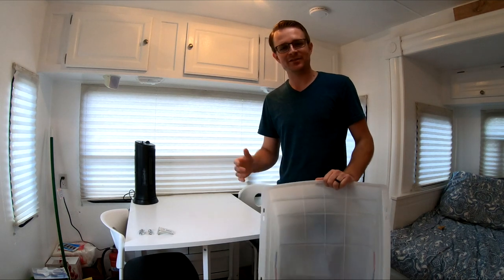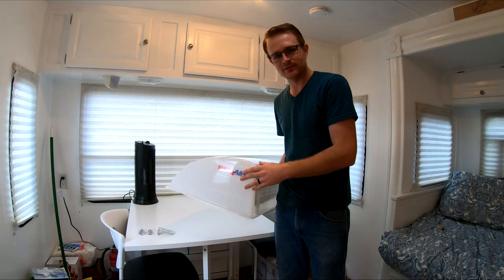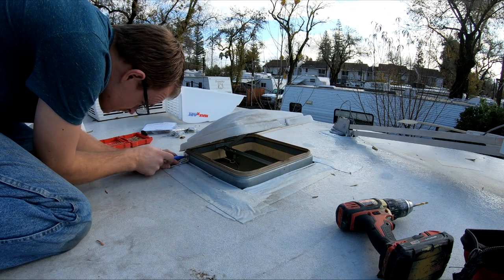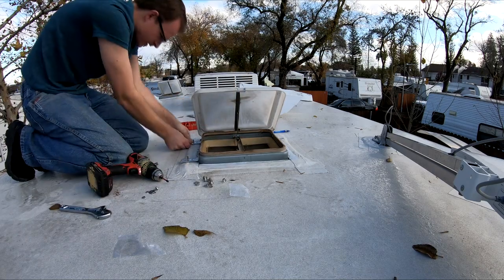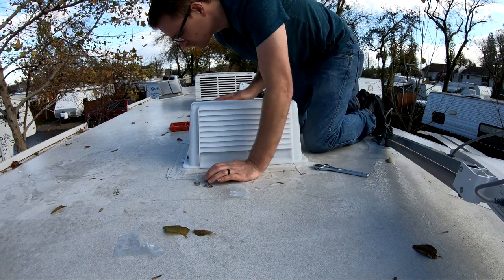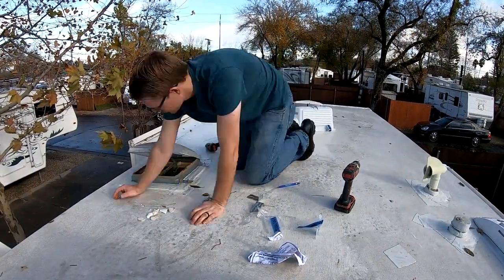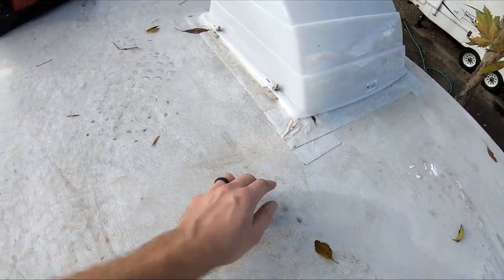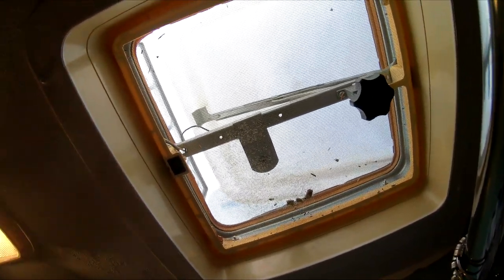How To Install Maxx Air RV Vent Covers | Tiny Home Living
How To Install Maxx Air RV Vent Covers | Tiny Home Living. How to install rv vent covers. Rv air circulation. How to ventilate a travel trailer.

10 in 1 multi scrw driver